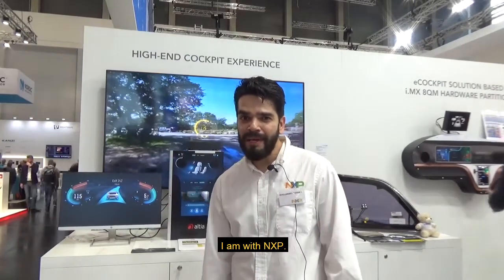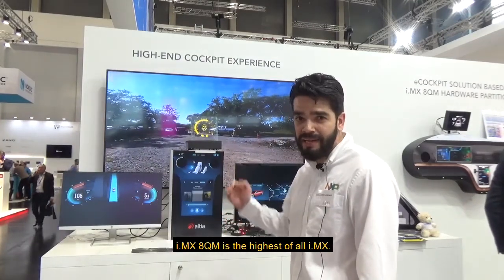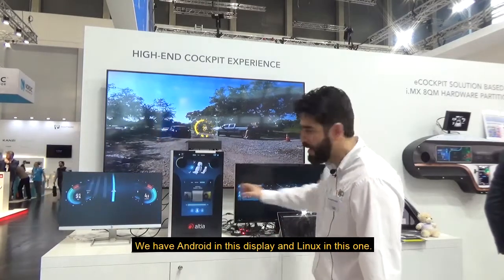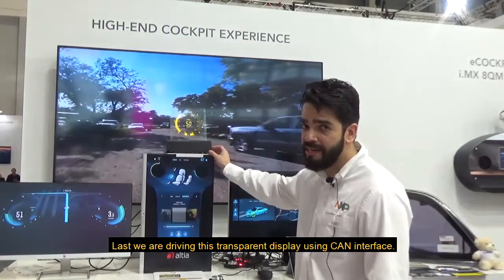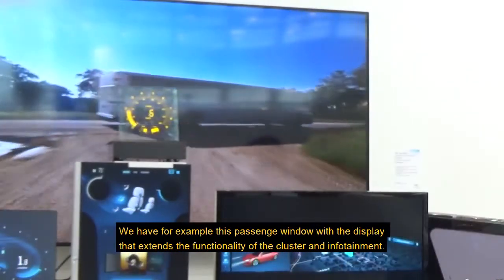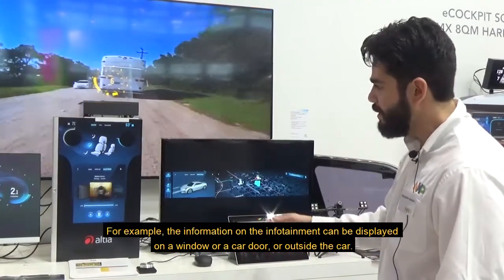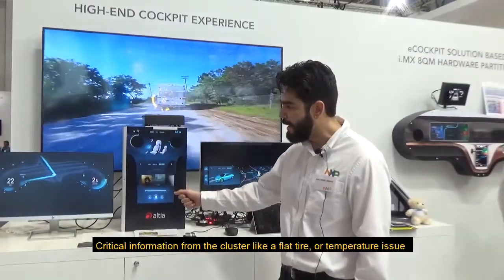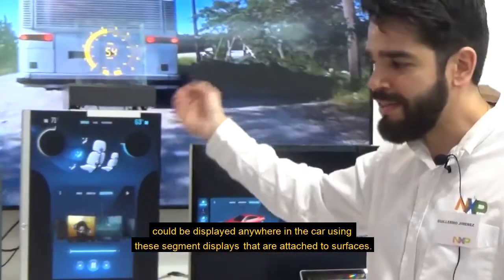Lumineq transparent display for HUD showcased at Embedded World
Transparent display by Lumineq: rugged and transparent

Content by Lumineq, BenQ company